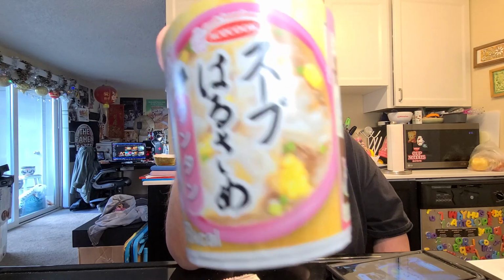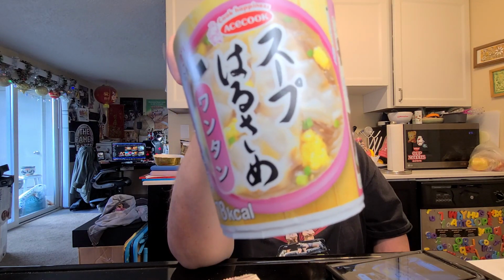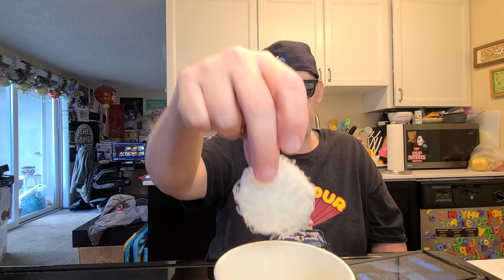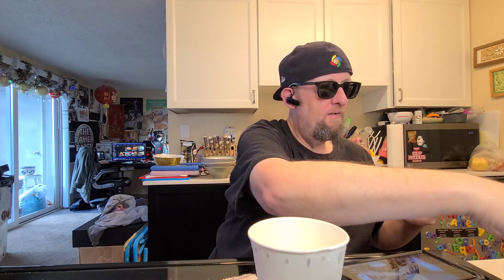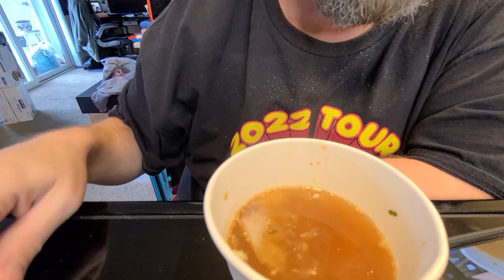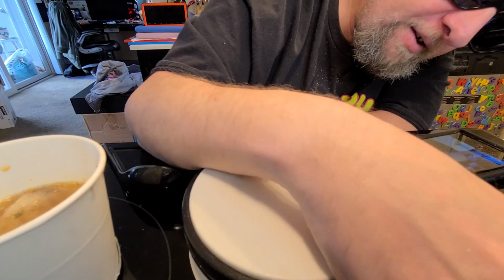Acecook Soup Harusame Wantan – Japan — Instant Noodle Recipe Time - EP 1825